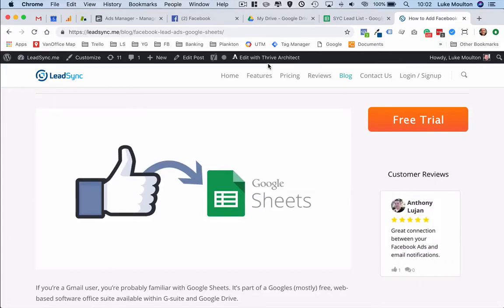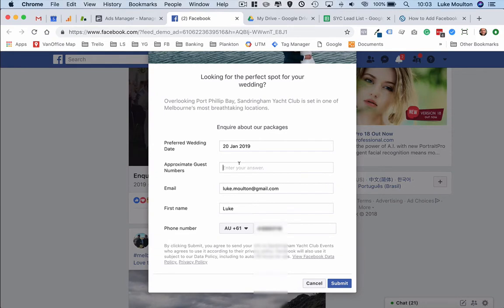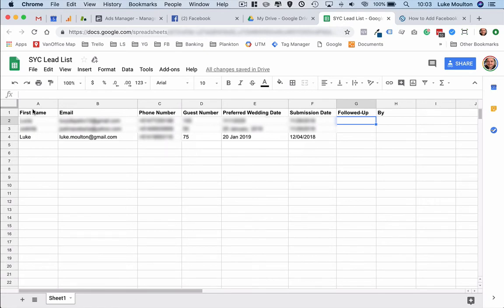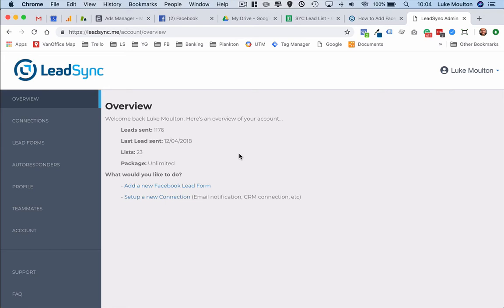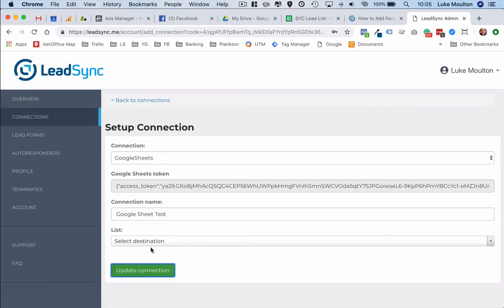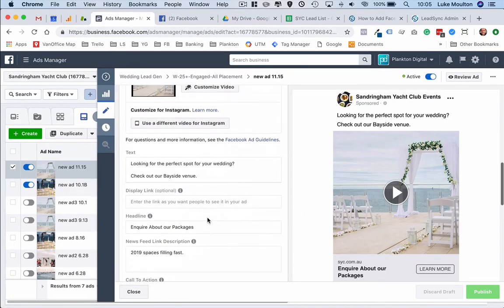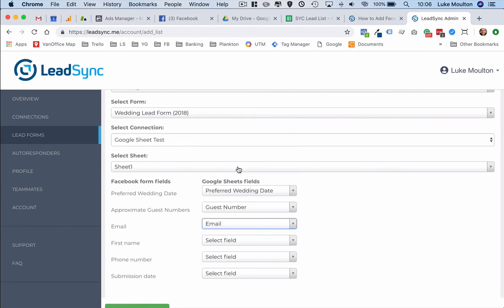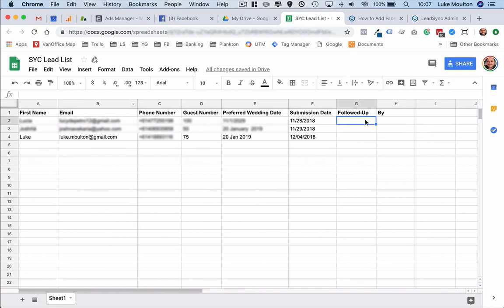How to Add Facebook Lead to Google Sheets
If you're using Facebook Lead Ads and want to add your leads to a Google Sheet, here's how to do it using LeadSync.me